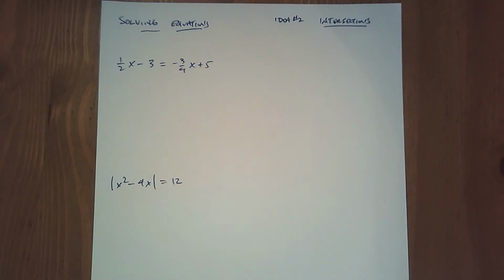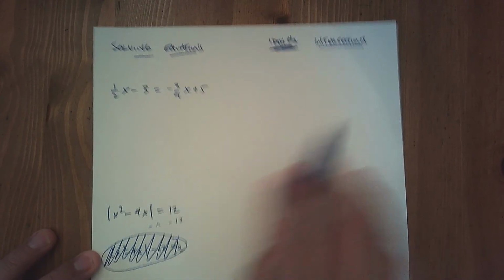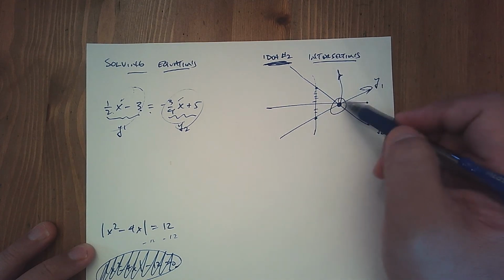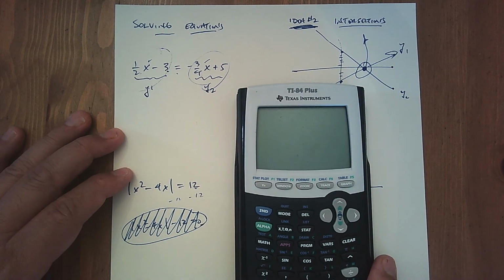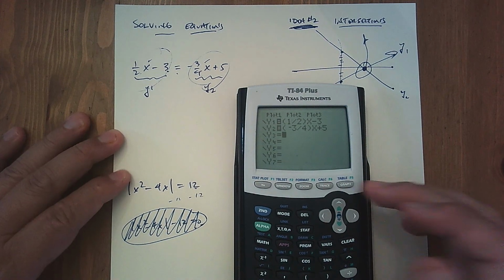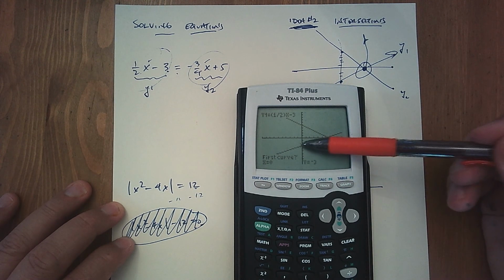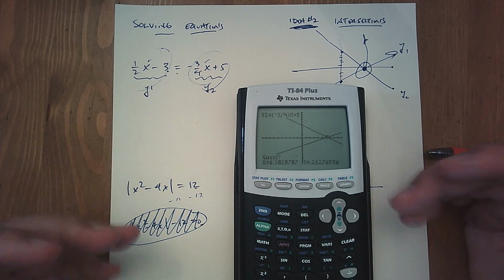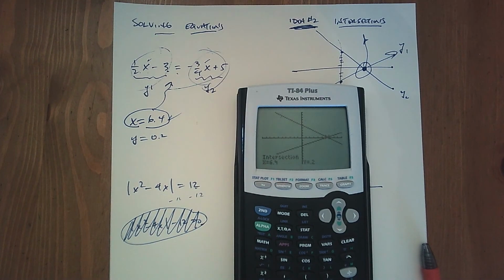MAT 150 Solving Eqns with intersection Rd1